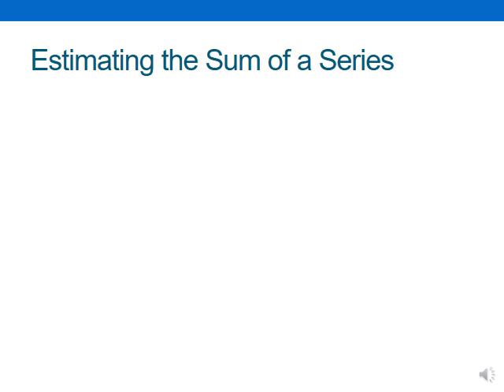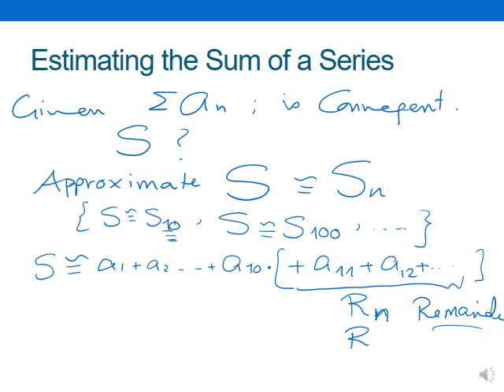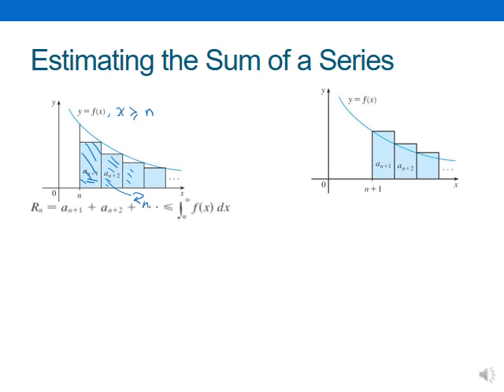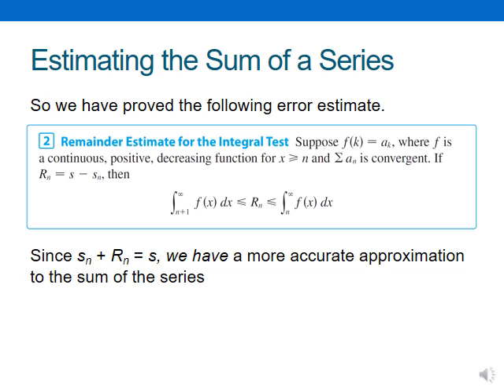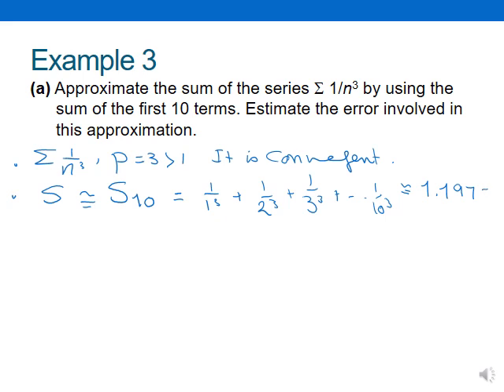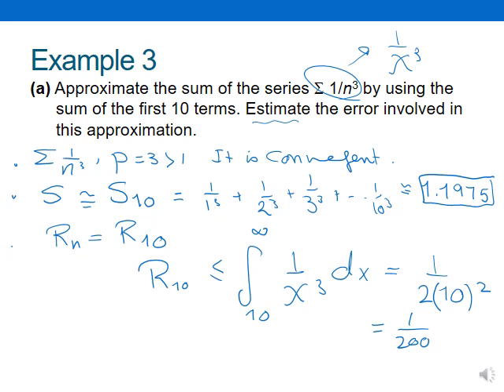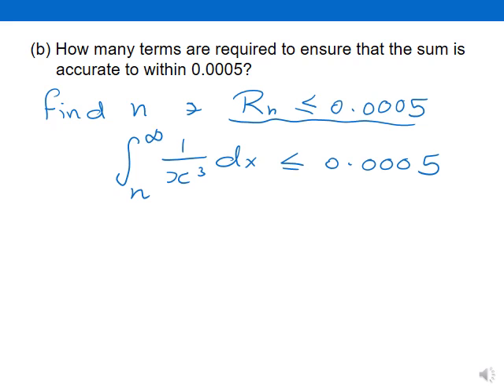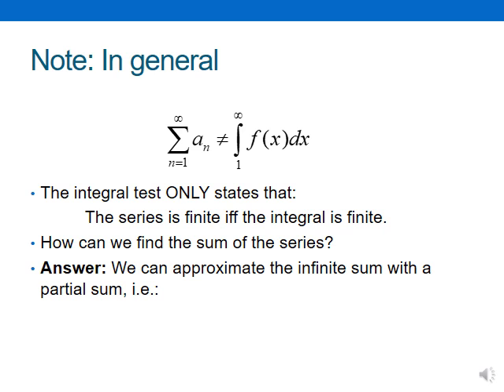Lecture 19 Part III Estimates of Sum videos